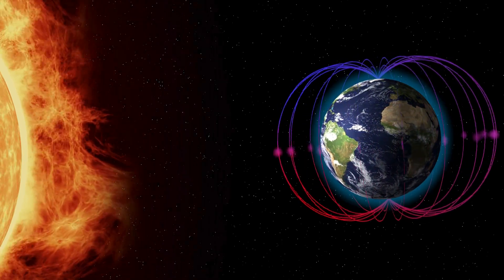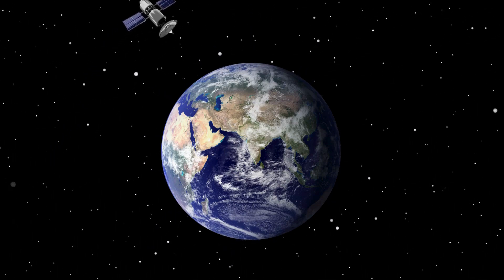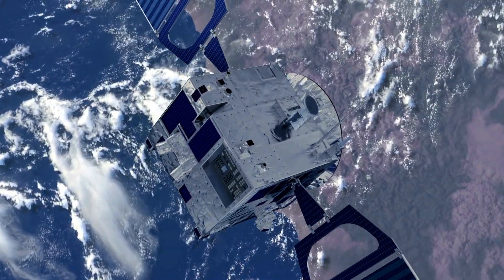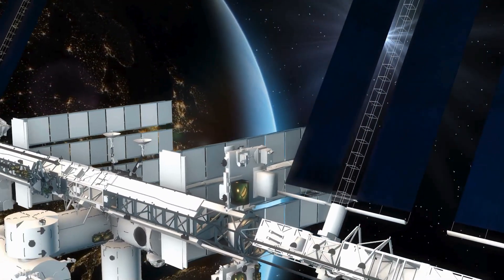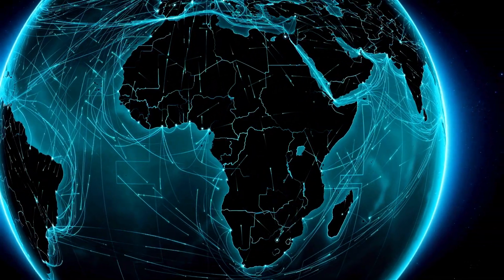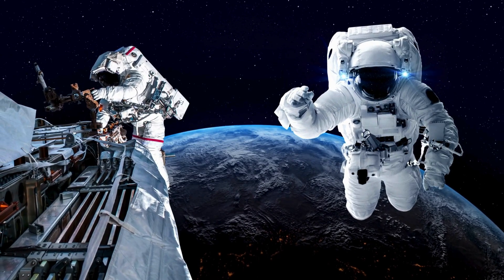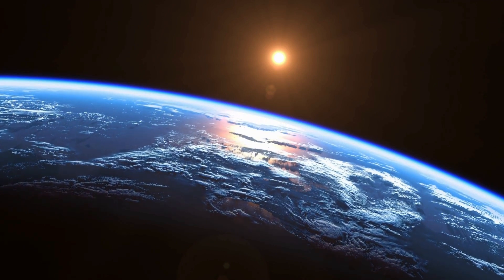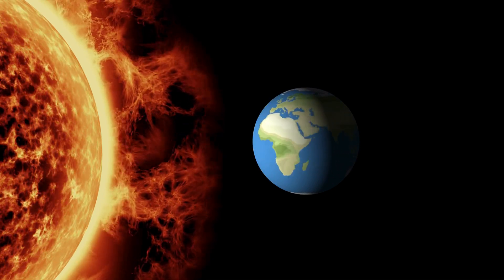The Deadly South Atlantic Anomaly Can Do This To Earth's Satellites | NASA Sounds Alarm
This video explains the South Atlantic Anomaly (SAA), a region where Earth's magnetic field is weaker, posing risks to satellites and the ISS due to increased exposure to high-energy particles. The video details how the SAA is monitored by NASA, describing its location over South America and the South Atlantic Ocean. It highlights the anomaly's dynamic nature, mentioning its drift northwest, expansion, and split into two lobes. The video also discusses the SAA's origins, linking it to processes in Earth's core and the influence of a large dense structure beneath Africa, and clarifies it's not a sign of an impending pole reversal. Finally, it touches on the preventive measures taken by satellite operators to mitigate the risks posed by the SAA.